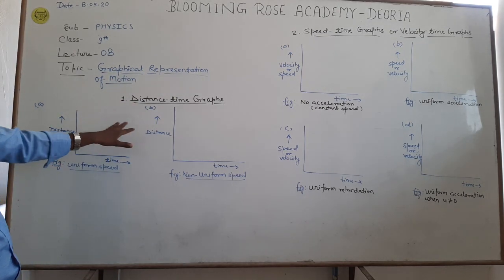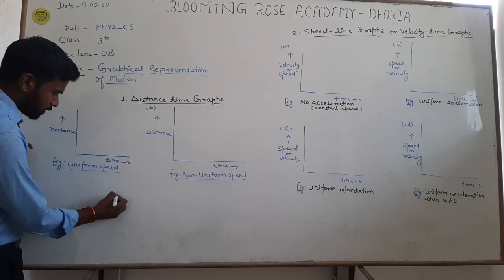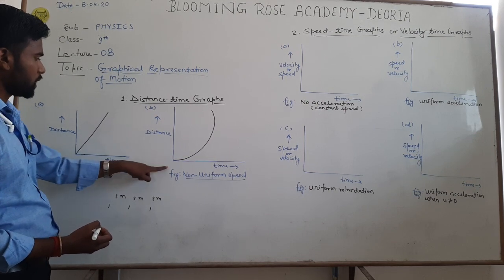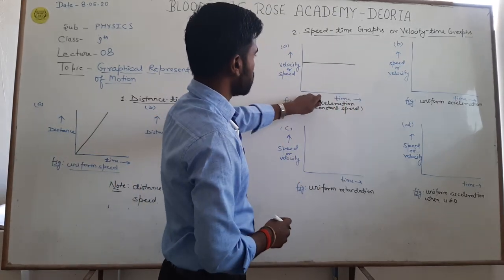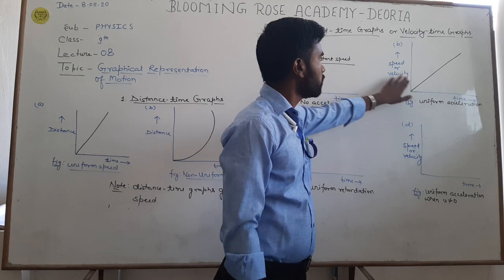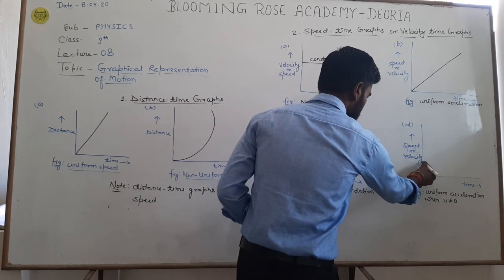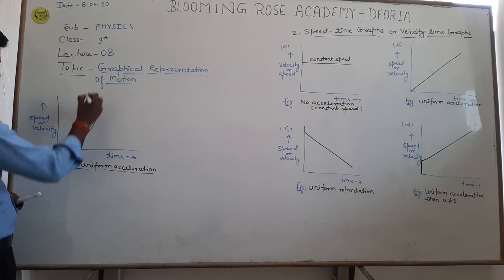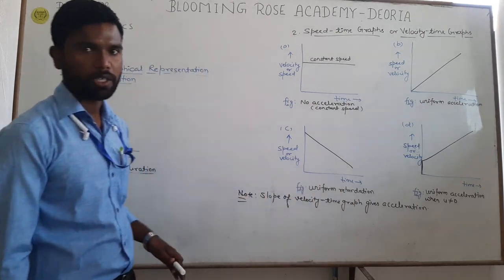Class-9th# PHYSICS # LECTURE-8